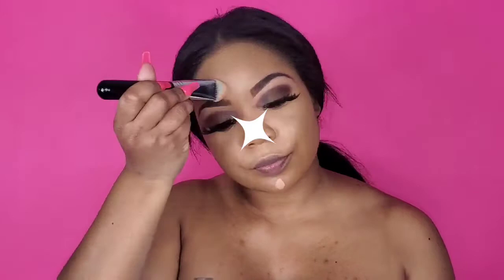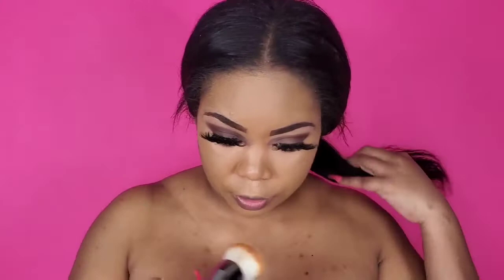NYX COSMETICS PLAYED ME!!! + NYX MARSHMELLOW PRIMER REVIEW/WEAR TEST.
Hey Gang,
this video is lengthy because I went on a short rant about my experience pre ordering the new NYX marshmellow primer. The time stamp i started the actual review is below...

♡ Theres more down below :)

MAILING ADDRESS 📦
732 Eden Way North Suite E
#516 Chesapeake VA 23320

Applying primer 10:58

JOIN THE GANG AND WATCH EVERY EPISODE ALSO ON